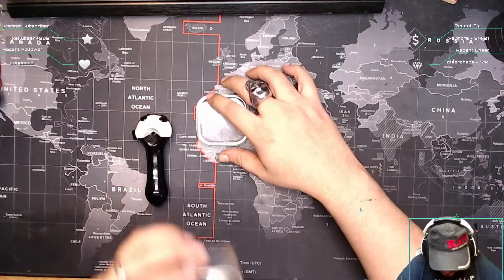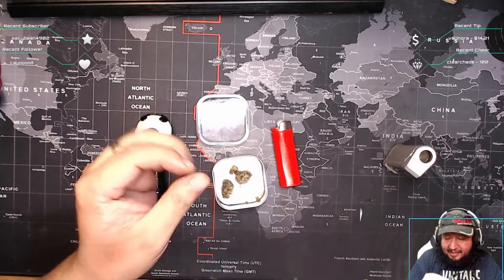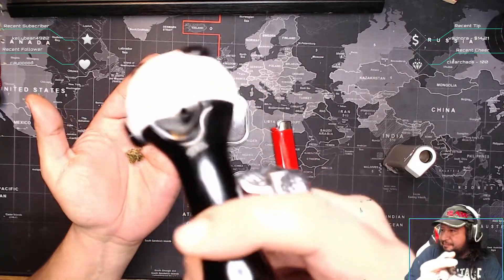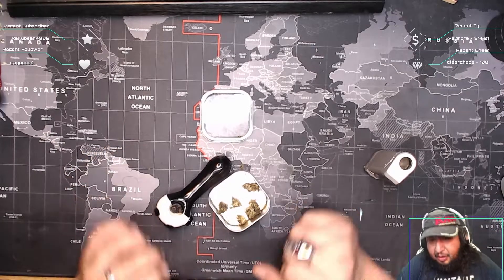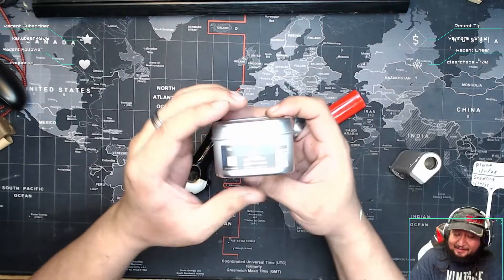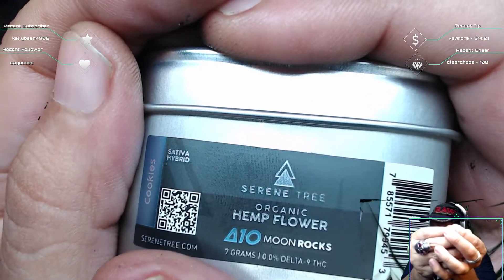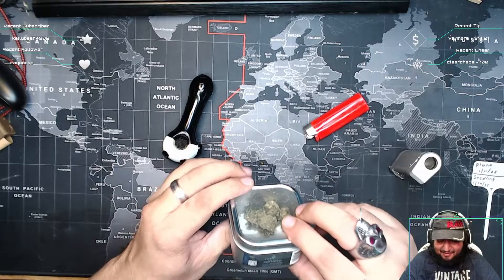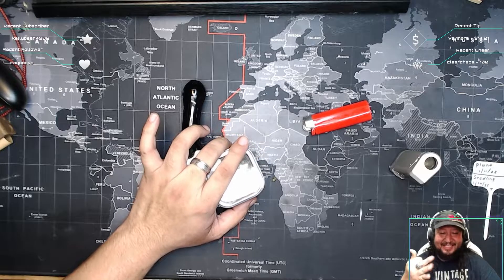Delta 10 Moon Rock Review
Let's check out this Delta 10 Moon Rock by Serene Tree.

What is Delta-10 THC?

Since Delta-10 THC can be derived from cannabis and not just hemp, it has the potential to make you feel buzzed. Although, the Delta-10 ‘high’ is less intense than Delta-8 and Delta-9.

As stated above, Delta-8 will give you more of a relaxed feel and body high. In contrast, Delta-10 will provide its users a cerebral buzz due to its weaker affinity for binding to consumers CB1 receptors. According to some users, Delta-10 does have that Sativa feel to it, which typically results in less paranoia and anxiety.

Because Delta-10 strains provide effects that lean towards cerebral and uplifting, it is better suited for daytime use. Whereas Delta-8, as you can guess, is more suitable for taking in the evenings when it's time to wind down for the day. Want to learn more? Check out our Delta-10 THC Blog Let's see how this Moon rock feels.